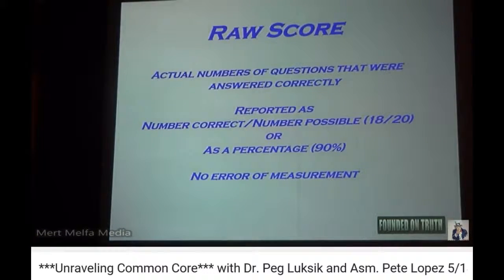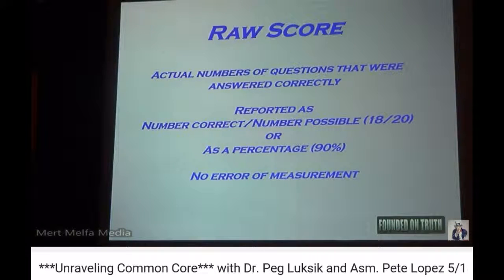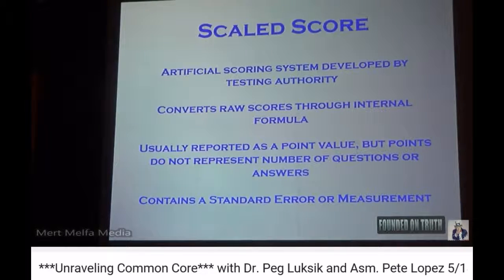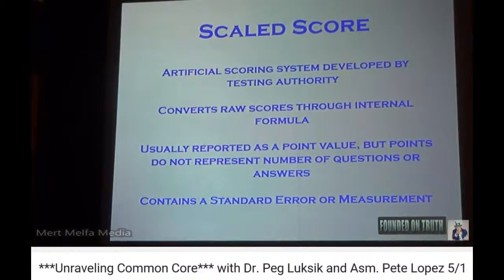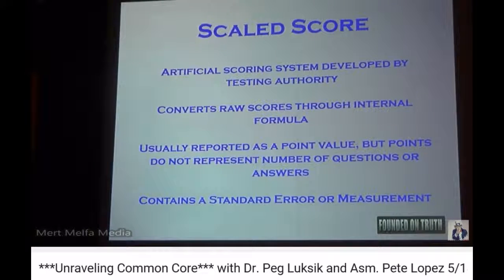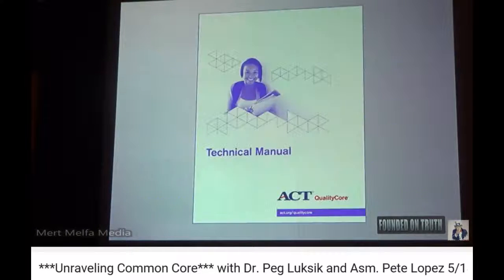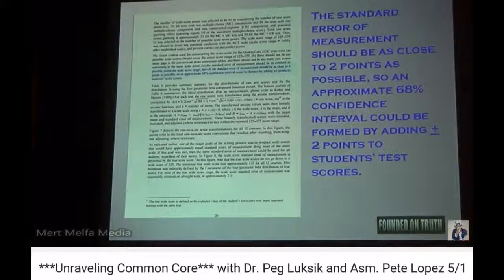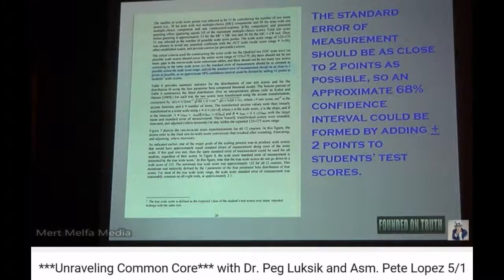National Tests = FAKE SCORES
Common Core, Testing, PARCC, K-Prep